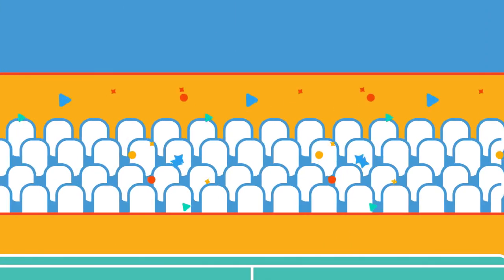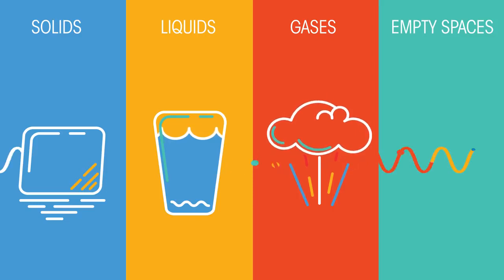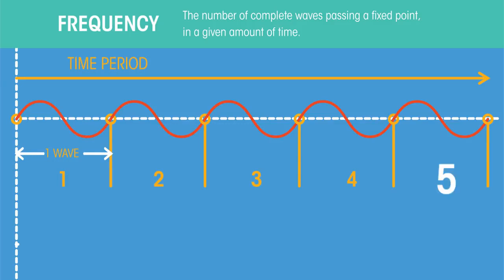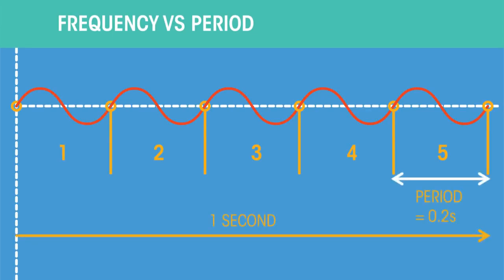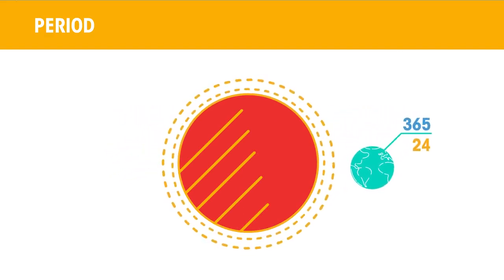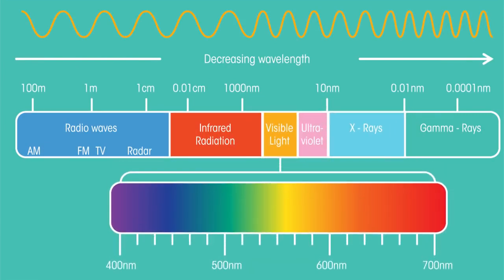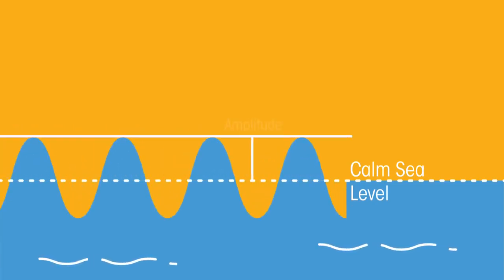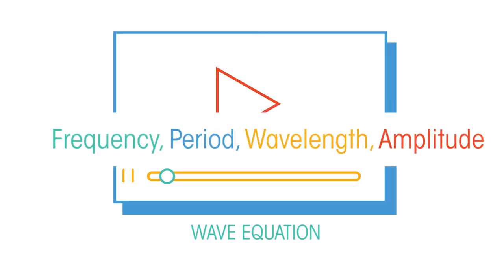Wave motion | Waves | Physics |Physics lover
All waves can transfer energy from one place to another without transferring any matter. This is done by a series of disturbances or vibrations that carry the energy. Just like the people in their seats, only moving up and down when it’s their turn.
Waves can transfer energy through solids, liquids, gases and empty spaces – otherwise known as vacuums.
There are two types of waves –  which we will look at in more detail in another video, but the basic features are the same.

The frequency of a wave is the number of complete waves passing a fixed point in a given amount of time. This time period is usually one second. Frequency is given the symbol f and is measured in units called Hertz. Hertz measure how many complete cycles per second; so how many people in our Mexican wave stand up every second.

The frequency and period are often confused. The frequency refers to how often something happens, whereas the period refers to the time it takes to happen.

The period of a wave is the time for one complete cycle. So the time taken for one person to stand up, wave and sit down. This would be measured in seconds. When something happens repeatedly we say that the event is periodic and refer to the time for the event to repeat itself. The period of the earth to orbit the sun is 365 days, the period of a day is 24 hours, the period of a typical class at school is 45 minutes.

Now for the wavelength… the wavelength is the distance between a point on one wave and the same point on the next wave, for example two peaks or two troughs. Wavelength is given the symbol Lambda from the Greek letter, and is usually measured in metres.
Wavelengths can vary hugely in size, x-rays are very short, visible light is here and FM radiowaves are much longer. So we’ve looked at the frequency, period and wavelength so far. Let’s finish with amplitude.

As waves travel, they create disturbance. The amplitude of a wave is the distance from the maximum disturbance to its undisturbed position. Think of a very flat sea… and then an incoming wave. The amplitude is the height of the top of the wave from the flat sea.

In another video we’ll be looking at the wave speed equation, and connecting wavelengths and frequencies: Wave Equation

For now you just need to know what these 4 keys words mean.
Frequency, period, wavelength, amplitude